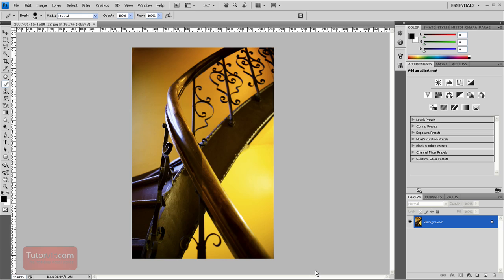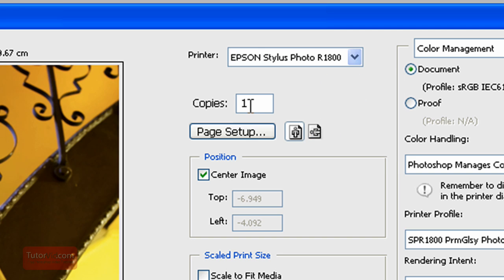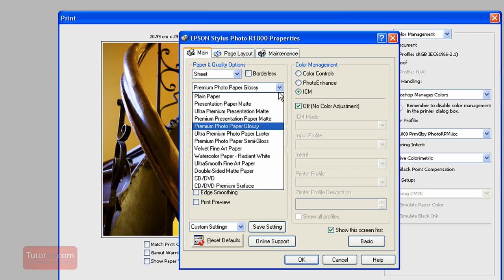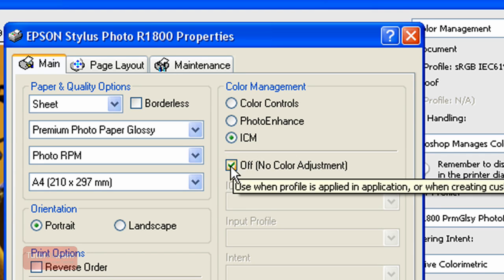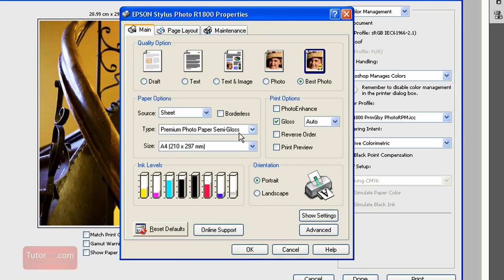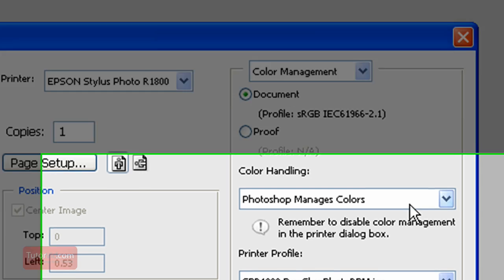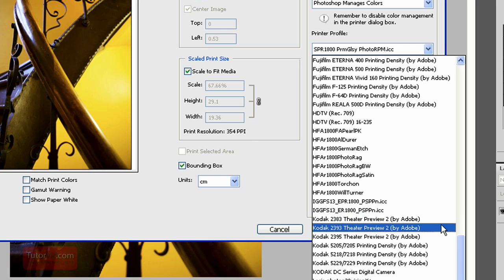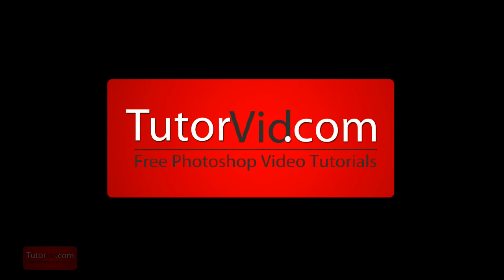Printing With Correct Color / ICC Profile - Adobe Photoshop Tutorial [In-Depth]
An in-depth step by step Adobe Photoshop CS4 tutorial covering how to print using the correct color / ICC printer profiles.  Using the correct printer profile is important when you want prints that match what you see on your monitor.